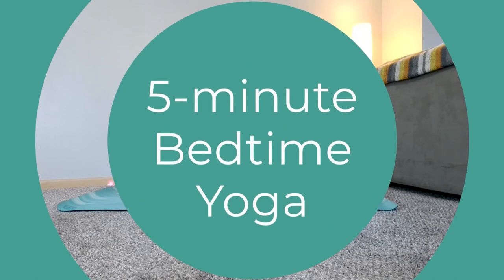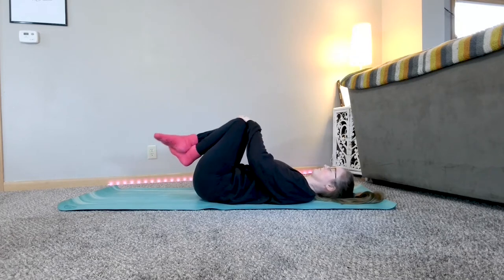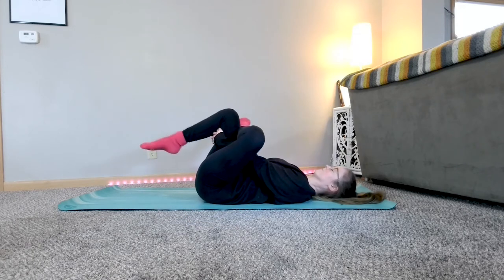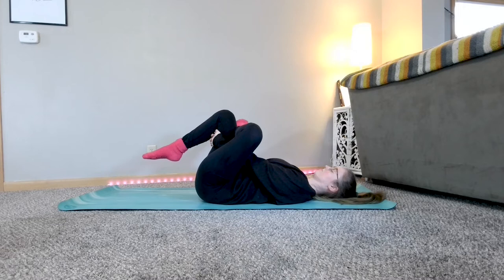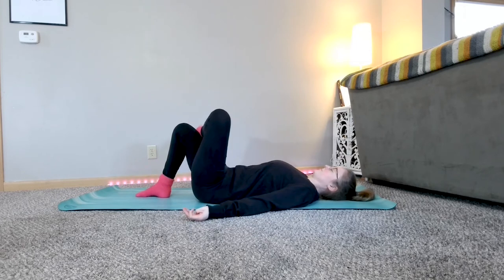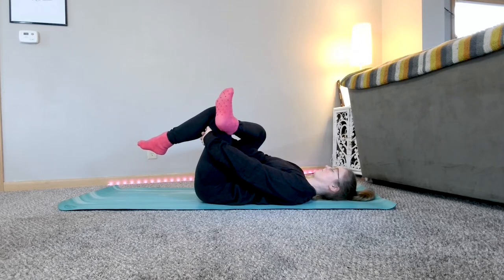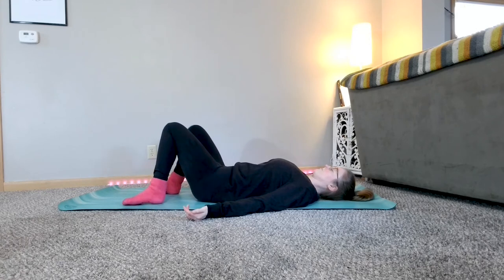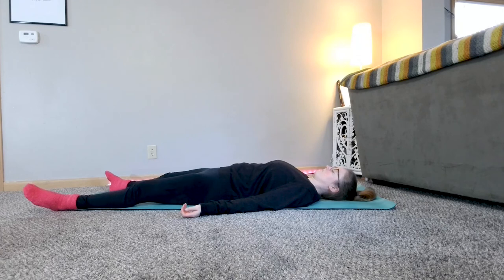5-minute Bedtime Yoga Stretch for Better Sleep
😴This gentle and relaxing yoga practice only takes 5 minutes and can be done right from bed!